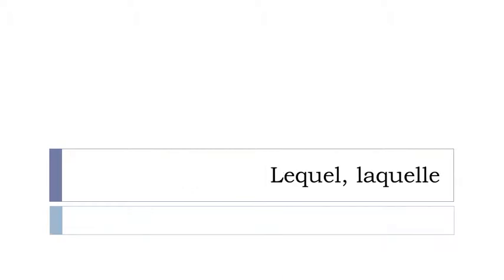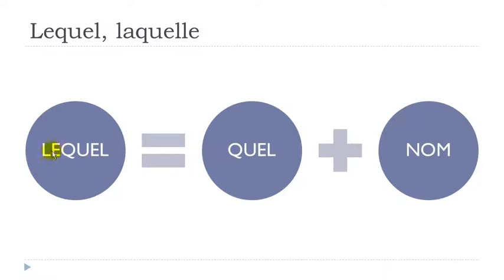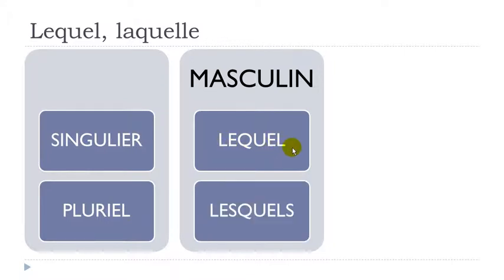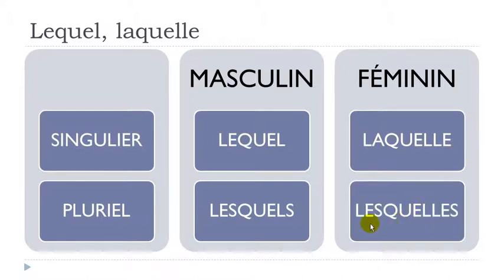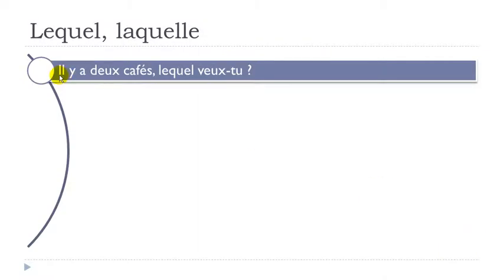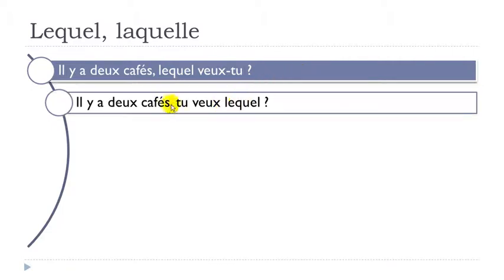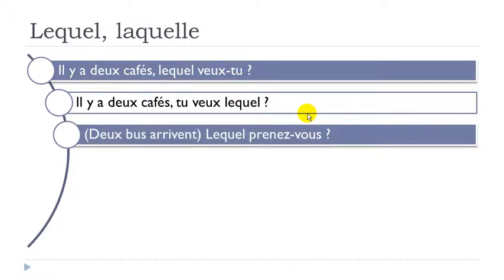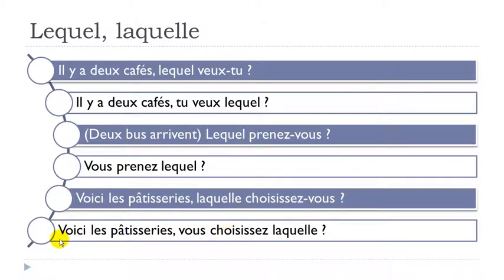French lesson with Vincent = Unit 7 = Lesson L = Lequel, laquelle